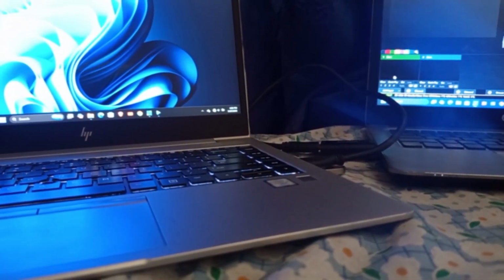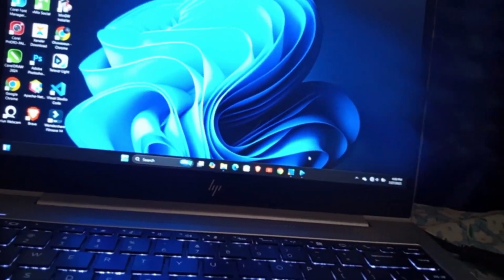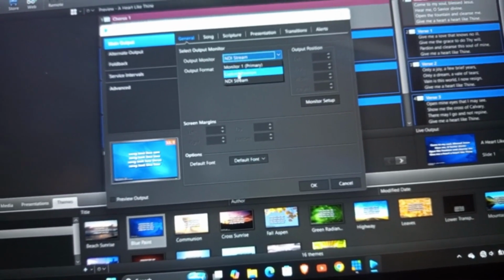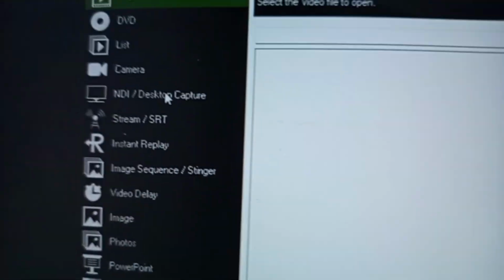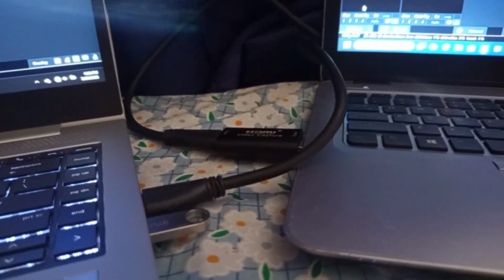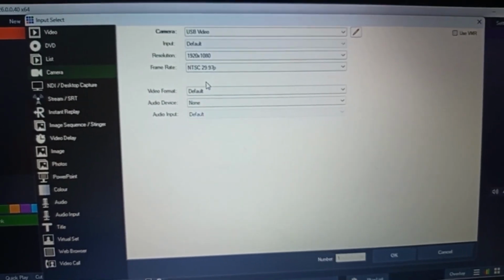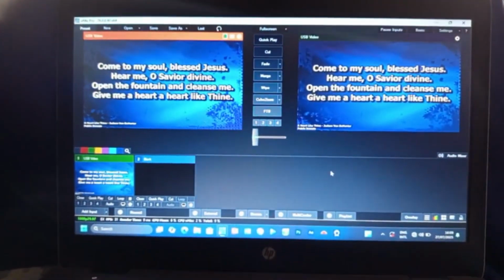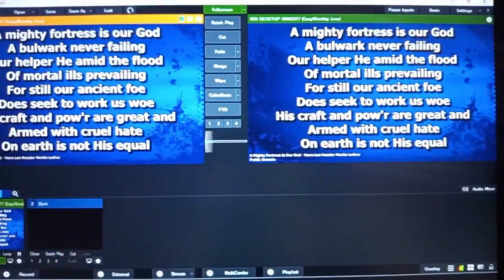How to Connect Easy worship to vMix on two laptops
In this tutorial, learn how to connect two computers — one running EasyWorship and the other vMix — using an HDMI cable and a video capture card. This method ensures smooth and high-quality live feeds from EasyWorship directly into vMix for live streaming or projection.

🔌 What you need:

HDMI cable
Video capture card
EasyWorship on PC A
vMix on PC B
Perfect for church tech setups, live events, and multi-PC streaming systems.